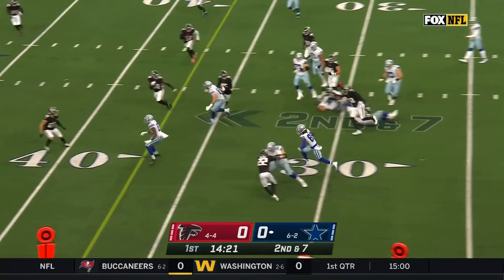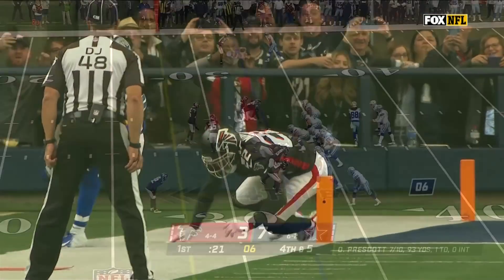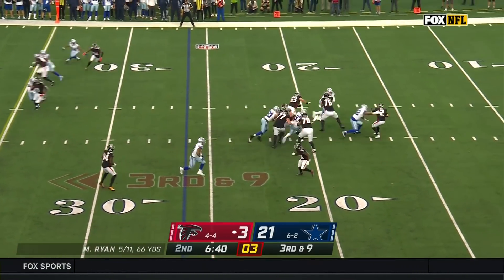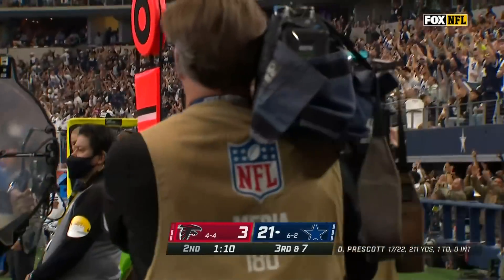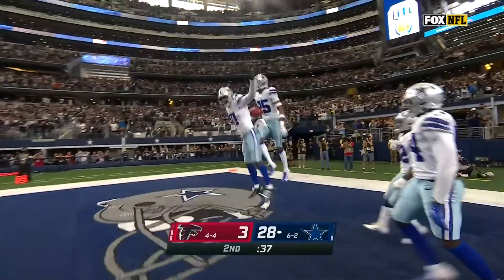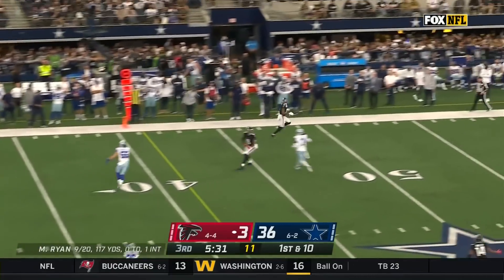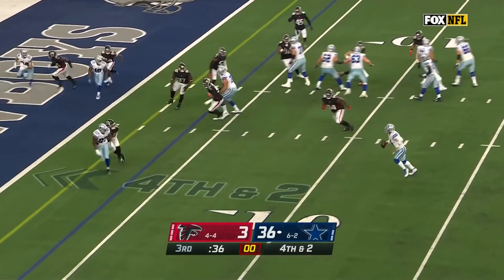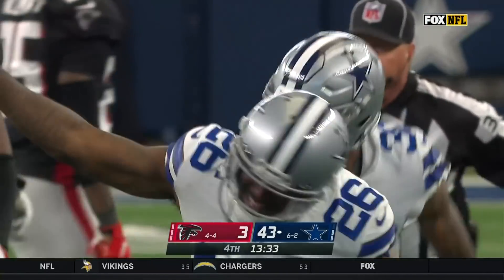Cowboys Top Plays from Week 10 vs. Atlanta Falcons | Dallas Cowboys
Check out the Cowboys best plays from the Week 10 matchup against the Atlanta Falcons.